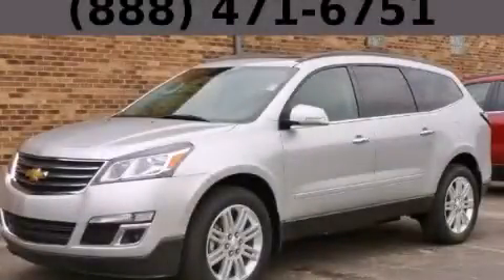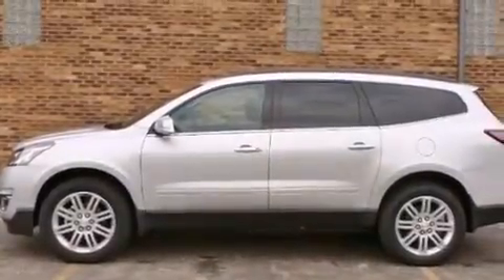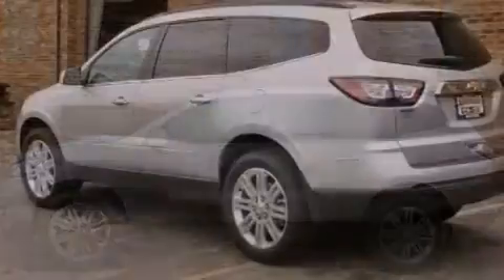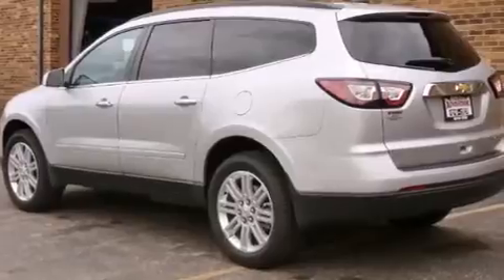2013 Chevrolet Traverse Bolingbrook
Year : 2013
 Make : Chevrolet
 Model : Traverse
 Engine : 3.6L SIDI V6
 Trans . : Automatic
 Exterior : Silver
 Miles : 3

 115 W South Frontage Rd.

 2013 Chevrolet Traverse  Bolingbrook IL